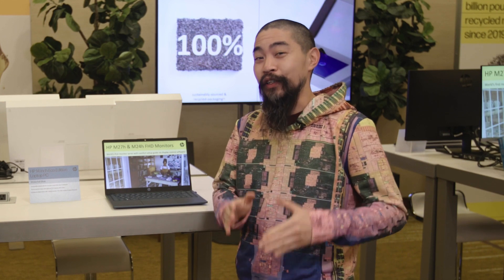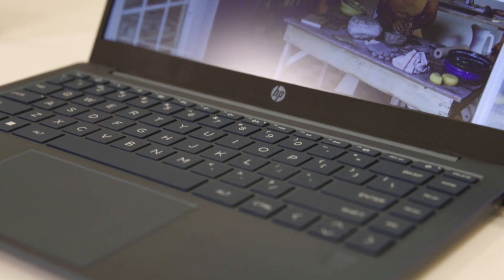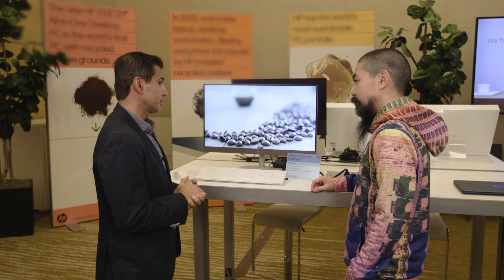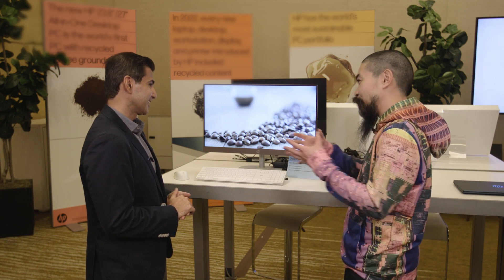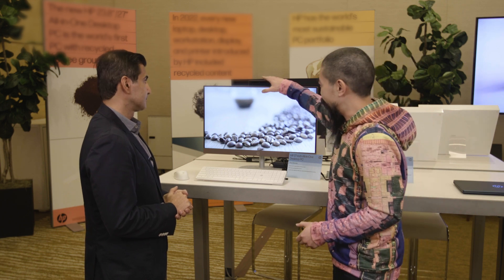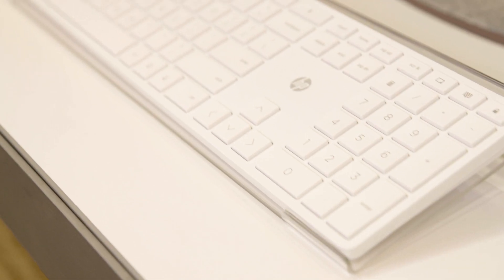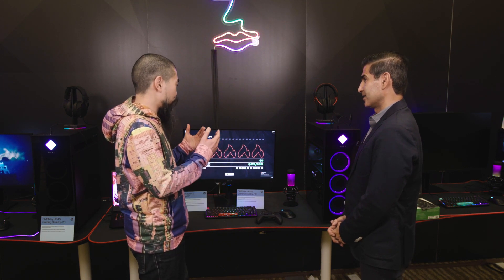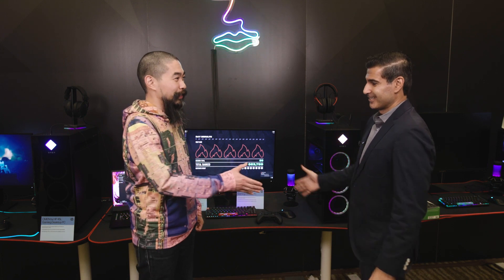Intel 13th Gen x HP at CES 2023: Sustainable Ingredients and Omen Gaming | Talking Tech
Talking Tech is on location at CES 2023 with Mazi Arzanpouli from HP to check out new productivity and gaming laptops, plus an all-in-one (AIO) and gaming desktop, all powered by 13th Gen Intel Core processors, codenamed “Raptor Lake”. See systems made with sustainable ingredients like used cooking oil, used coffee grounds, and recycled polyester. And check out powerful HP Omen machines, each with up to 24 cores and 32 threads. Order up!